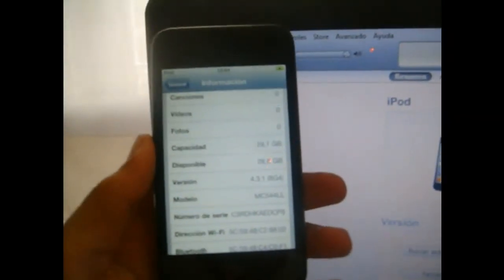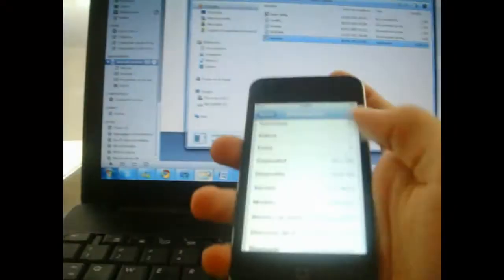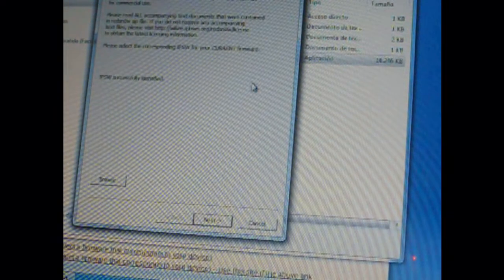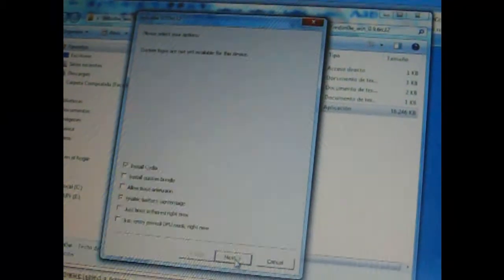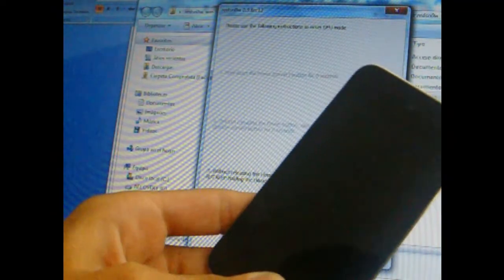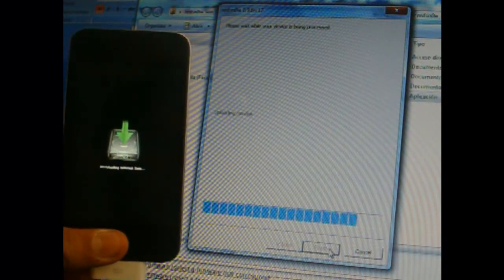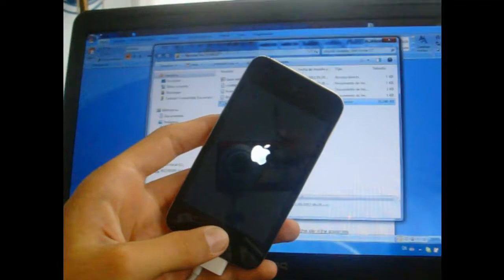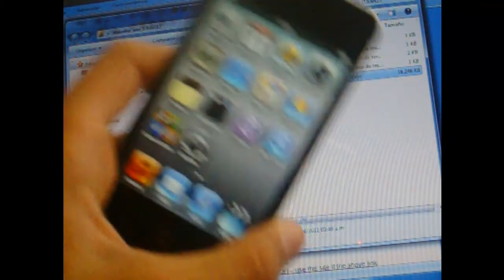Redsn0w 0.9.6rc12 Untethered 4.3.1 iPhone, iPod Touch, iPad Jailbreak! - Windows & Mac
READ ME:

Steps (for Mac and PC users):
1. DOWNLOAD ALL FILES LISTED IN THE DOWNLOAD SECTION BELOW! (Right click Redsn0w and set compatibility to windows xp (service pack 2) if your on Windows 7 or Windows Vista and run as administrator)
2. Plug in iDevice and THEN TURN IT OFF -- Run Redsn0w
3. Browse for your 4.3/4.3.1 firmware (in Redsn0w) and select it
4. Hit next and then check install Cydia and all other options you want to apply (DON'T check off anything else)
5. Hit next and follow the on screen instructions, they are as follows:
a. Hold down the power button for 3 seconds
b. Continue holding the power button and start holding the home button and continue HOLDING BOTH for 10 seconds
c. Let go of power and continue holding home button for 20 seconds (even after it skips to the next screen! YOU MUST COUNT TO 20 ON YOUR OWN)
6. Wait for it to finish and reboot
7. You're finished, enjoy your new Jailbreak!
**NOTE** If you get a white Cydia icon and or your Safari doesn't work then
simply reboot!

Downloads:

Firmware (select a firmware that corresponds to your device) -- use this site if the above link doesn't work

Devices it works for:
iPhone 3GS
iPhone 4 (AT&T/GSM Only) -- Verizon/CDMA iPhone 4 users follow this tutorial!
iPad 1

Devices it Doesn't work for:
iPad 2 because i0n1cs exploit and the limra1n/SHAtter exploits are both patched!
iPod touch 1G/2G & iPhone 2G/3G -- Because Apple stopped updating these devices!